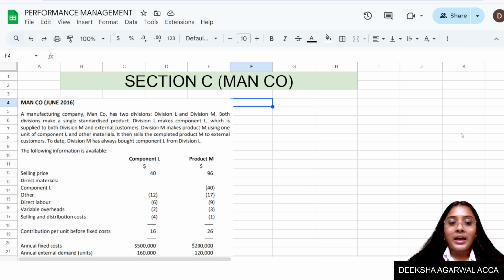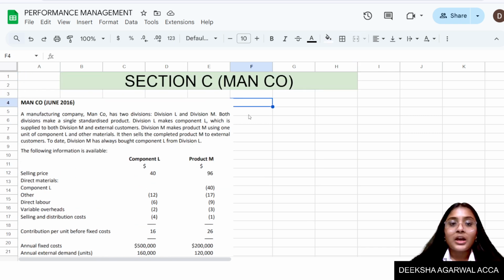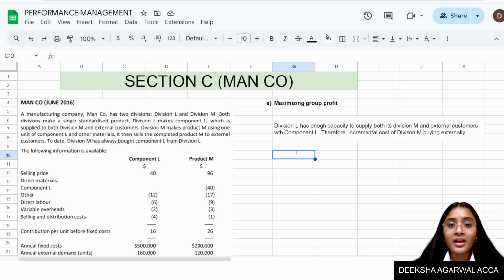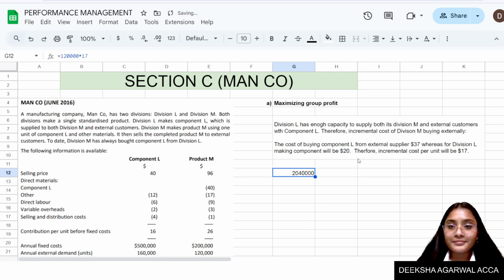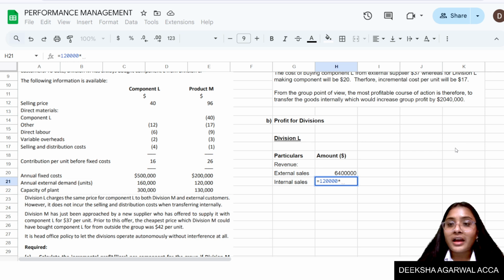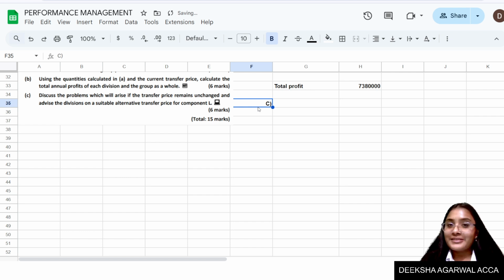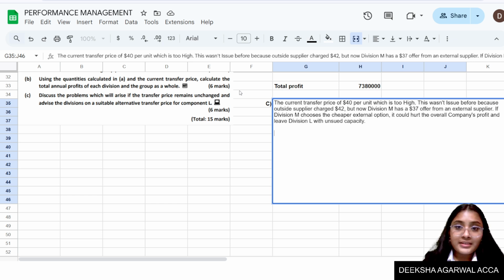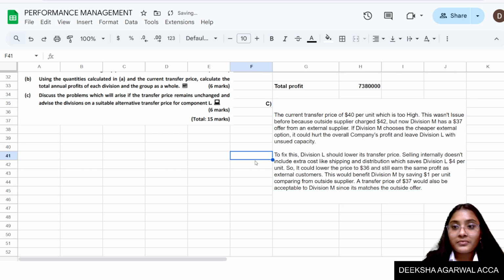ACCA- PERFORMANCE MANAGEMENT- TRANSFER PRICING SECTION C QUESTION "MAN CO"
Hey everyone! 👋

This is Deeksha — your ACCA tutor

In this video, I’ve explained the **Portable Garage Co question** in a simple and detailed way, covering all the key concepts you need to understand and solve it confidently. 📊✨

If you’re preparing for ACCA PM, this question is a must-watch to strengthen your exam approach and clarity.

🔗 Interested in ACCA classes or a structured test series?
Fill out the Google Form linked below, and I’ll get in touch with you!